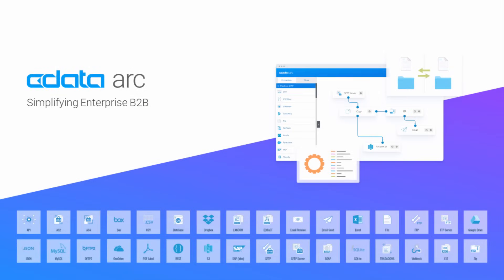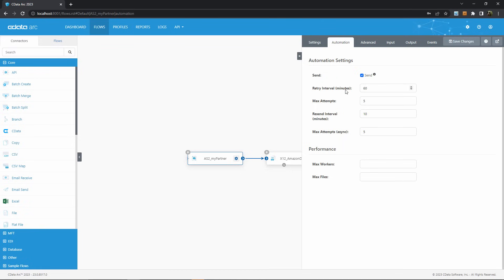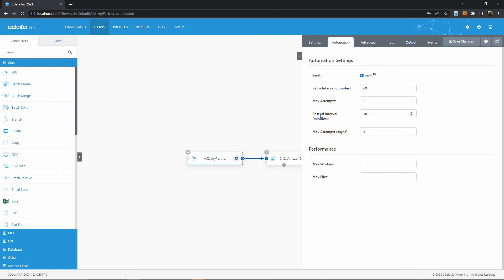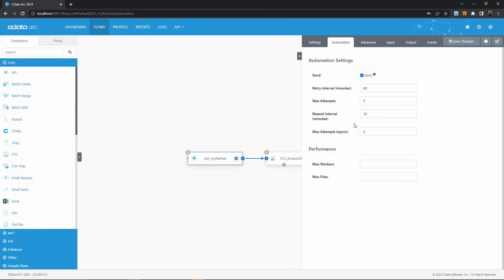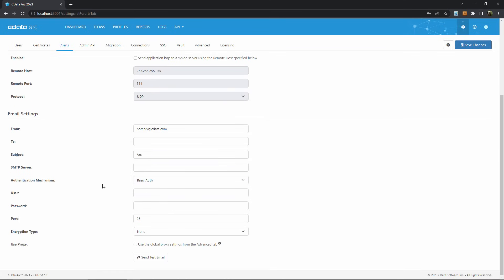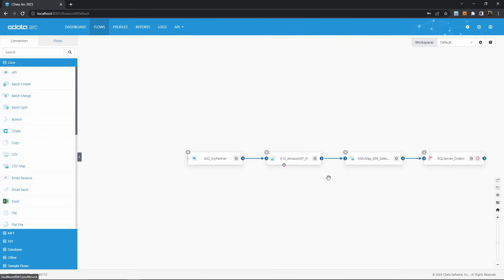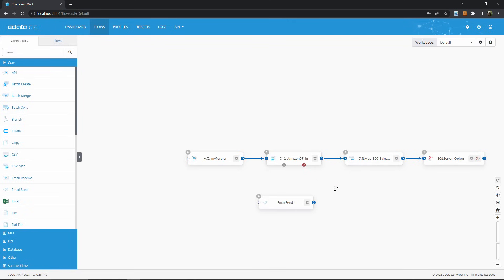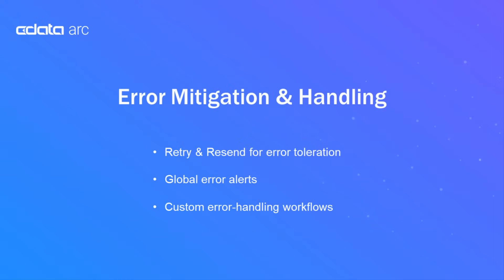How CData Arc Simplifies Error Handling in B2B Integration